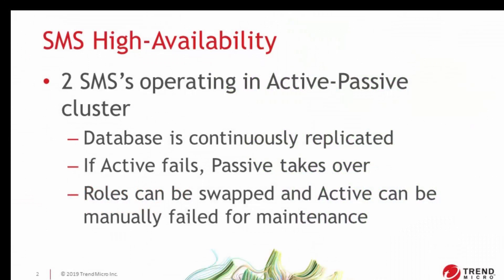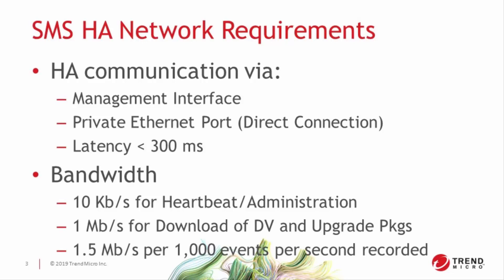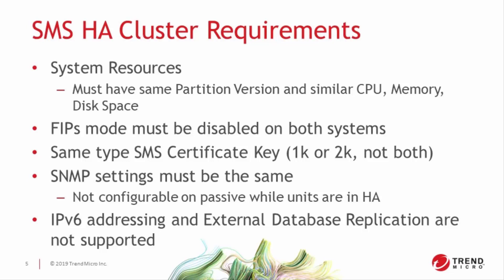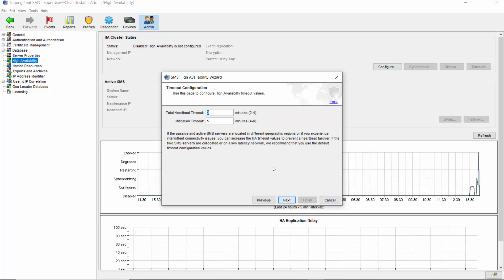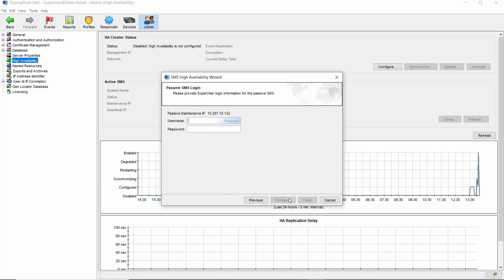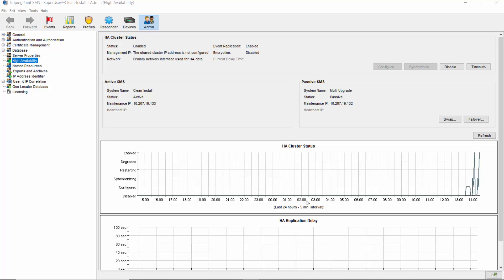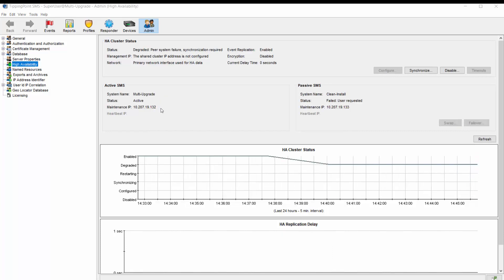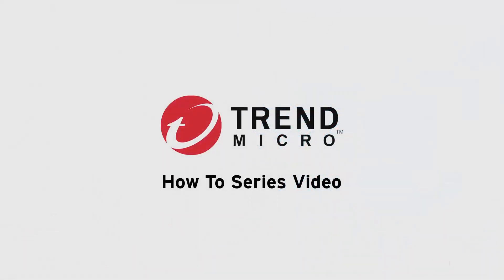SMS High Availability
In this series, Nicole Ebey, a Tech Lead at TrendMicro TippingPoint, defines and demonstrates some of the most popular features of TippingPoint SMS and IPS/TPS products.

Learn more about SMS High Availability in this video and how to create a HA fail over cluster, take offline to replace hardware and so forth.

For additional information, please visit our TippingPoint Help Center